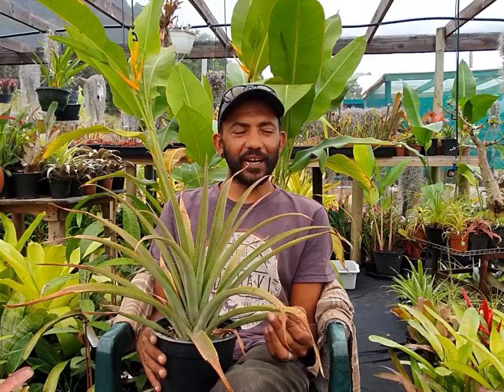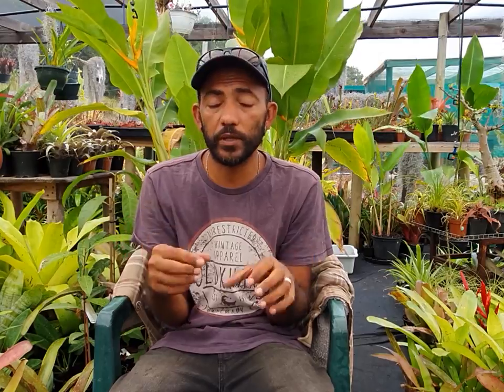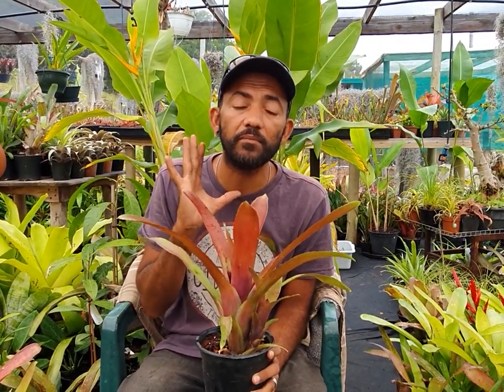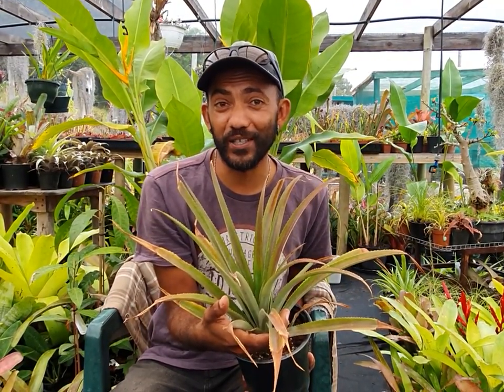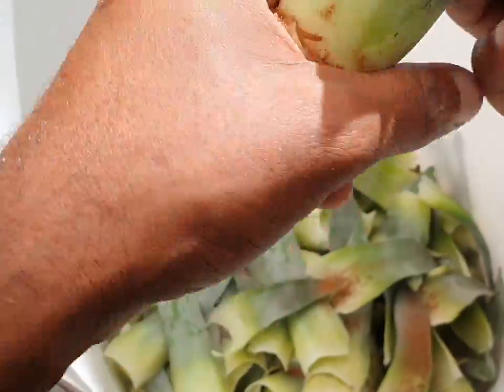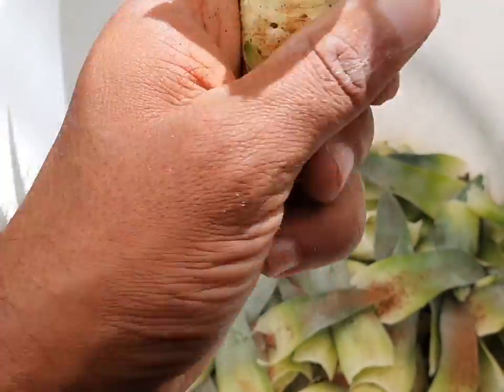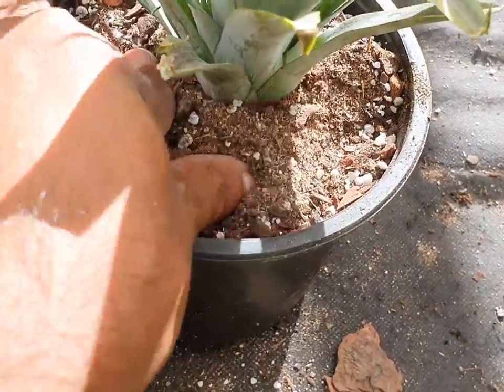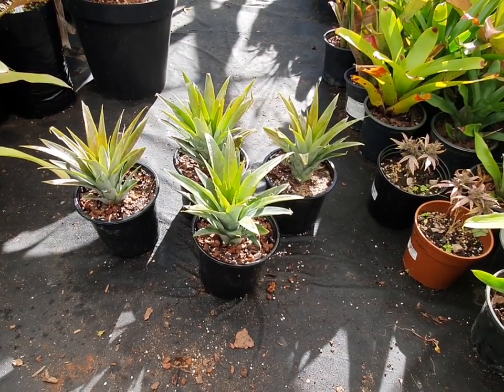Growing Pineapples from Crowns Ananas comosus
Hey There
Ever see pineapples in the shop/store and wonder how to make them grow and produce your own pineapples? I this video I share my method of doing this although what sparked the idea for this episode was BEER. This was the reason I decided to make this video. Recently social media has been overrun with recipes for a multitude of different alcoholic beverages, from spirit vodkas, wines, ciders to beers(especially pineapple beer), and many more. The nursery I run is called Bromeliad Kingdom and the Pineapple is the most well known of all Bromeliads. Also, the only one producing a fruit with great market value. It was thought to be brought back to Europe from the new world by Christopher Columbus.

Many countries around the world now cultivate pineapples and South Africa is definitely one of them.
Now if they're so easy to grow and loved by so many people, why doesn't everyone grow these? Suppose we'll never know the answer to that question but here is a video on how to grow your own pineapple at home from the top(crown of store-bought pineapples. I hope you enjoy this one.

As always made with love and good intention,
Gabriel